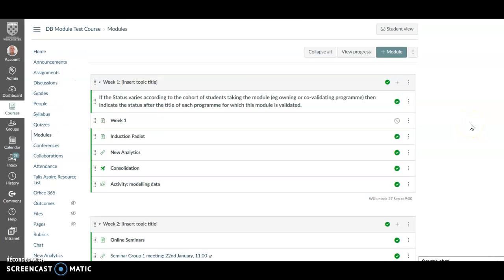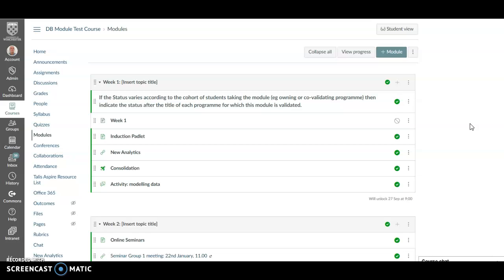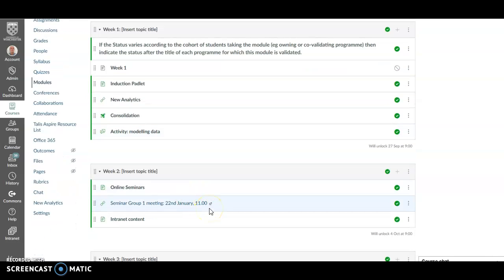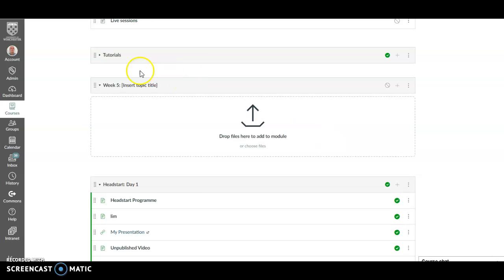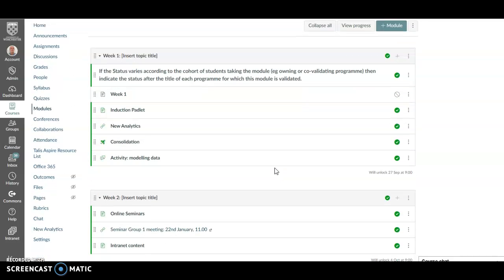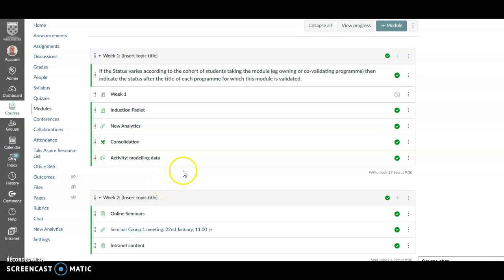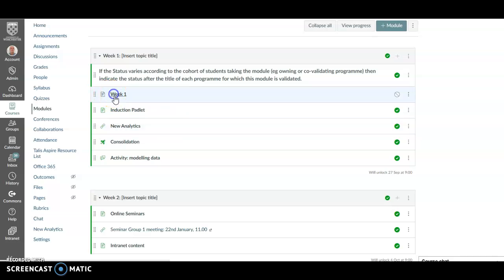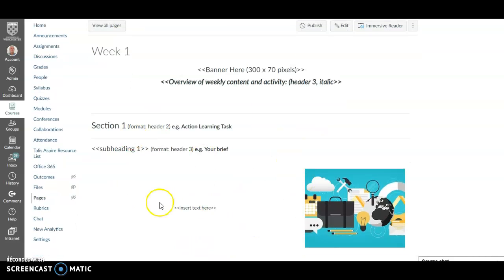modules and pages 2